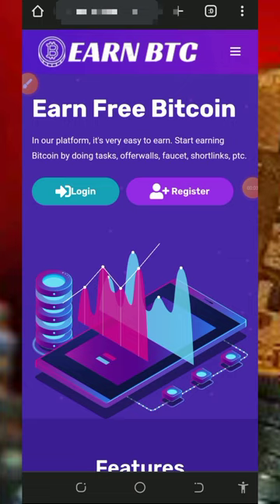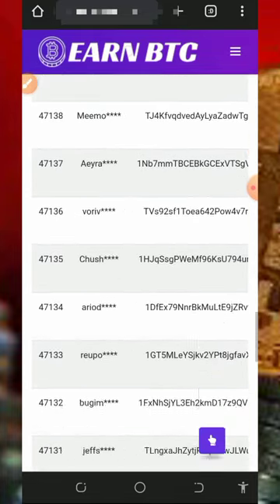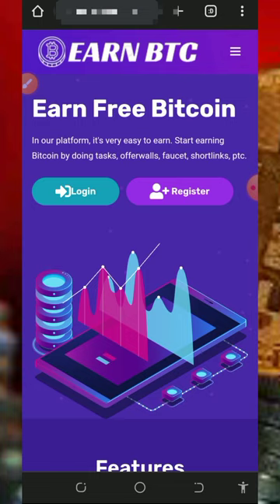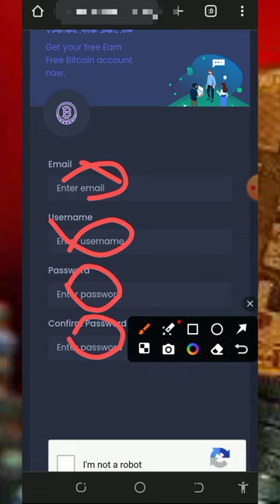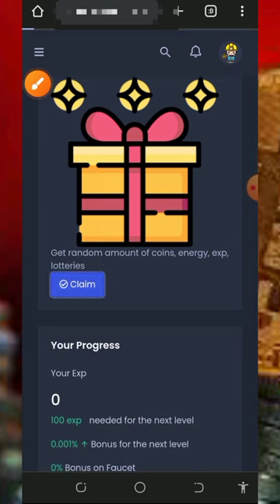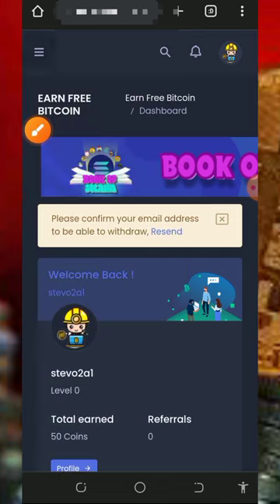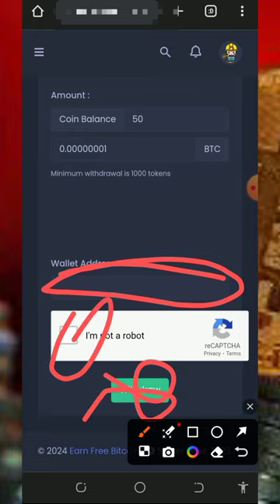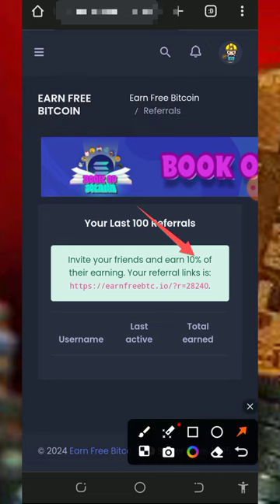Earn Bitcoin for Free: Get 0.00733 BTC in Just 30 Minutes, No Deposit!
research

free btc
how to earn bitcoin
free btc method
free bitcoin method
earn btc free
earn 1 btc in 1 day
get free bitcoin today
bitcoin method
free sats
free satoshis
bitcoin today
bitcoin tutorial